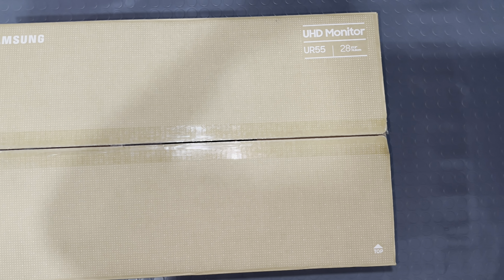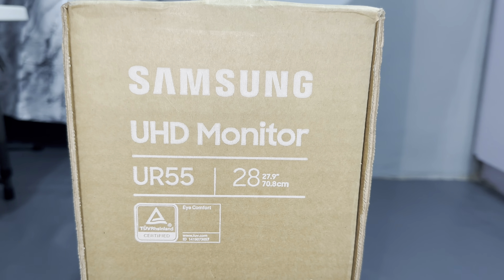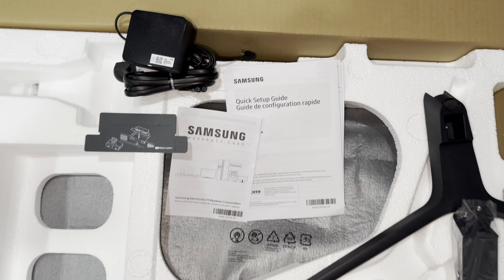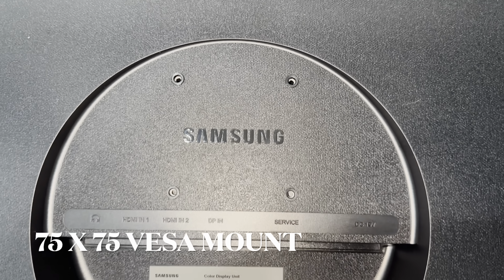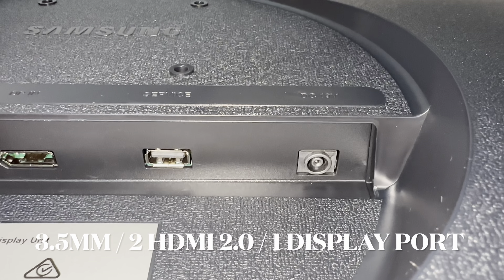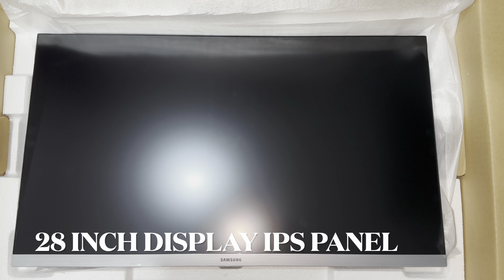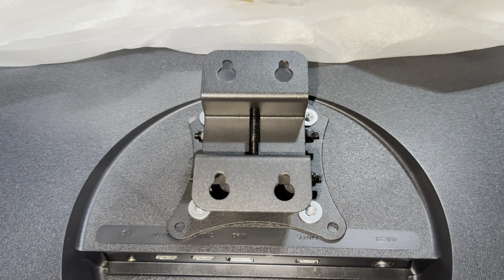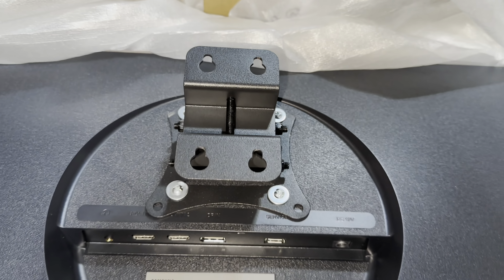Samsung UR55 4K Monitor - Quick Review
Samsung UR55 is one of the most affordable 4K Monitor available in the market and it's worth the price